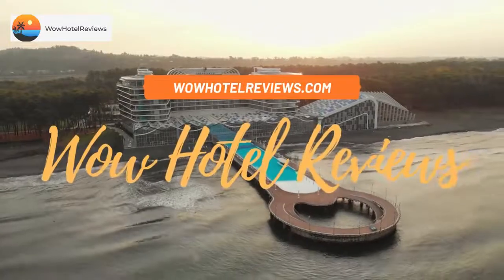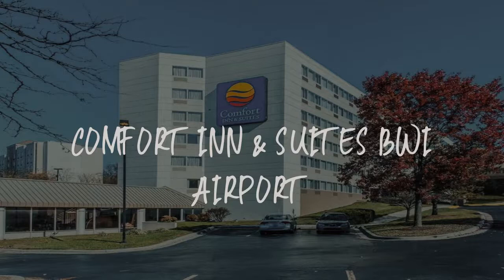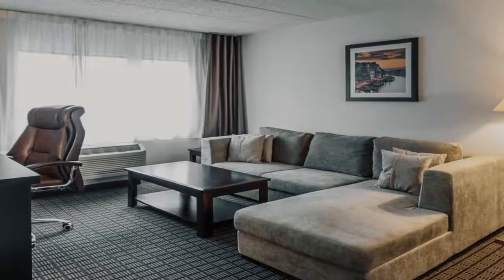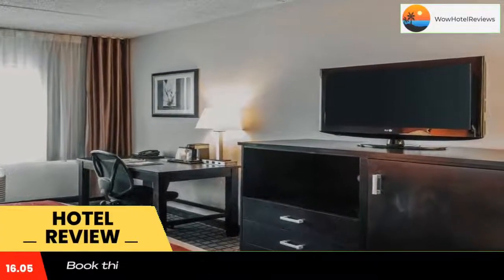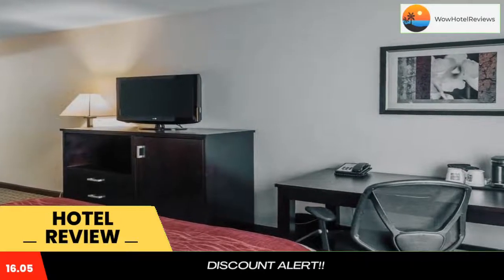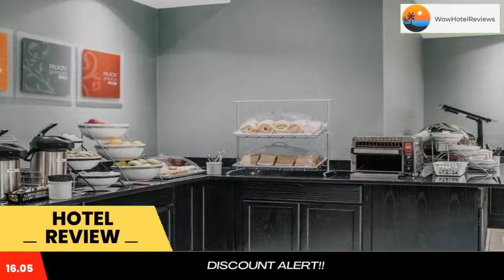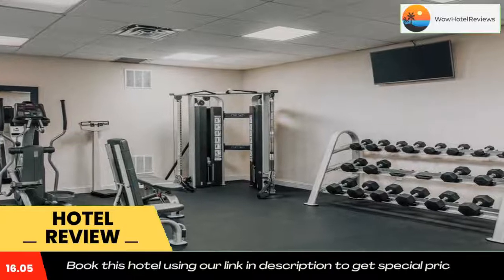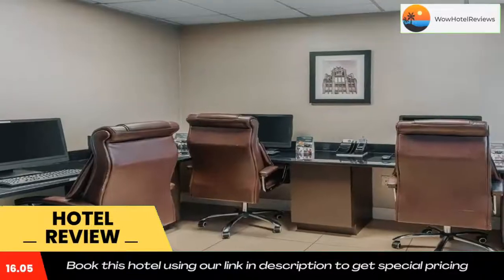Comfort Inn & Suites BWI Airport Review - Baltimore , United States of America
Comfort Inn & Suites BWI Airport

This Baltimore hotel is a 5-minute drive from the Baltimore-Washington International Airport. Comfort Inn & Suites BWI Airport offers free 24-hour shuttle service to the airport, nearby light rail station, MARC and Amtrak station.
Free Wi-Fi and coffee makers are included in each room at BWI Airport Comfort Inn.
Comfort Inn & Suites BWI Airport provides a full hot breakfast buffet every morning. Guests can use the fitness center or the 24-hour business center.
Due to the pandamic, we have limited the time for our Airport shuttle :
- From 5am to 10am
- From 6pm to 11 pm